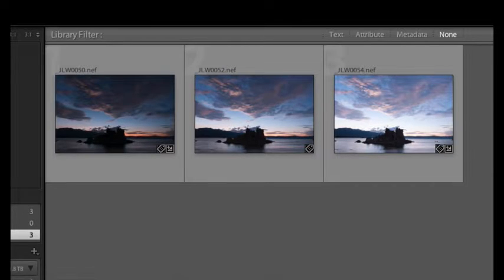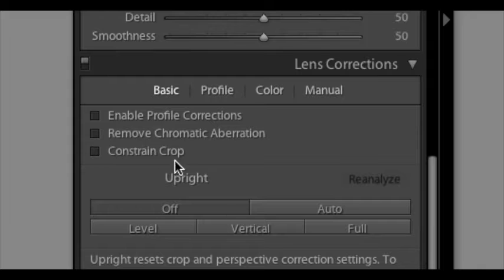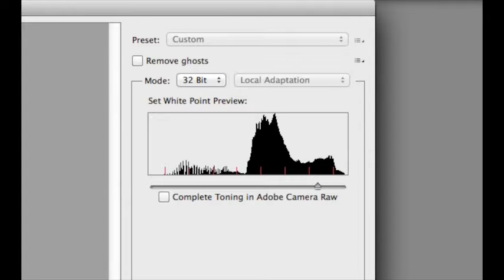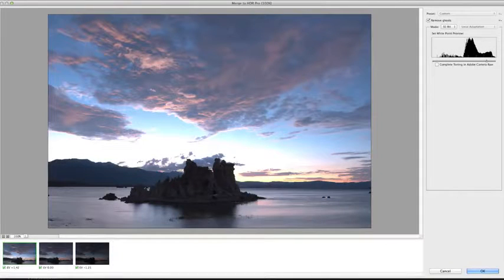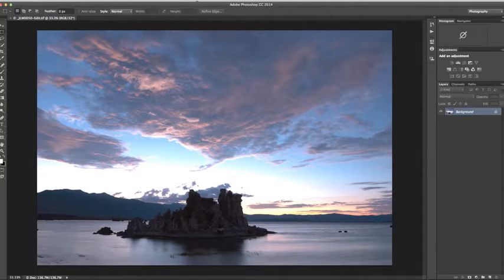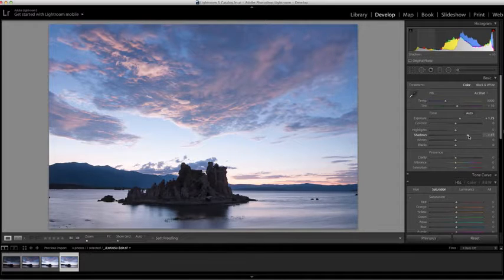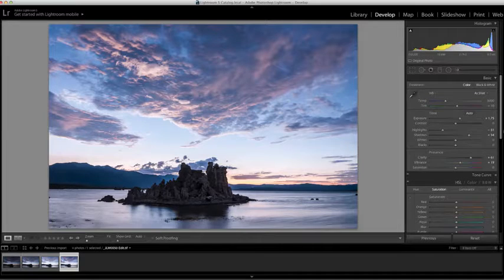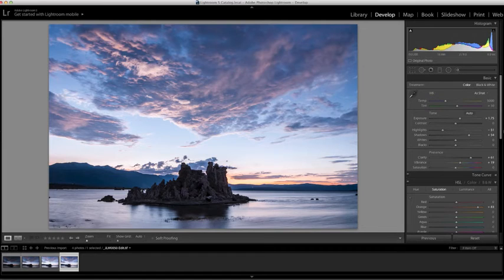How to Make HDR images in Adobe Photoshop | Adobe Photoshop CC tutorials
How to Make HDR images in Adobe Photoshop, Adobe Photoshop CC tutorials, Learn how to combine multiple exposures to create a high dynamic range image.